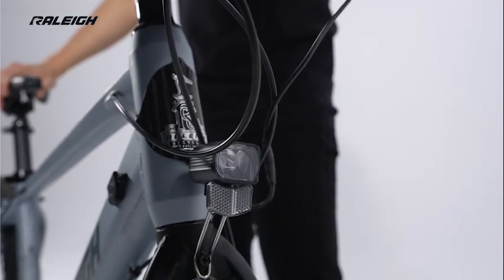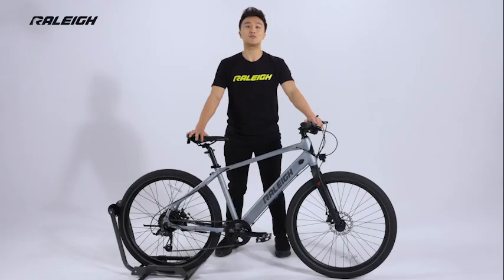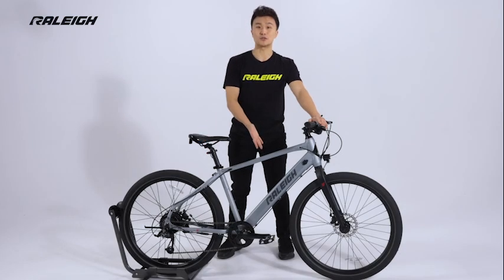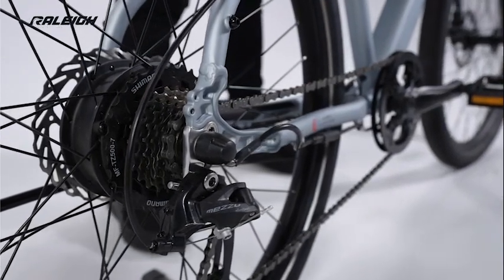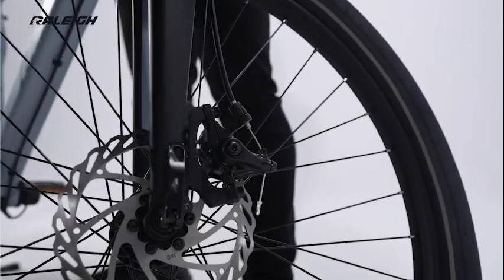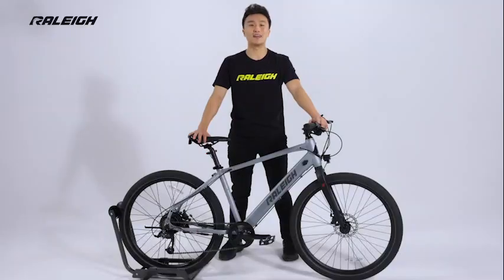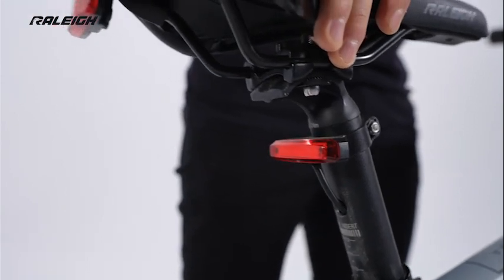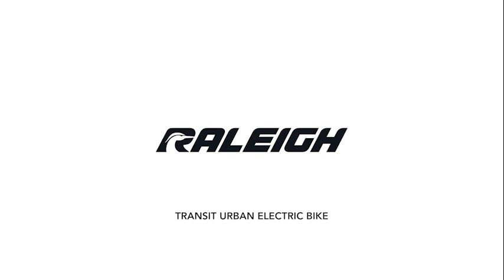Learn More about the Raleigh Transit Urban Electric Bike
The Raleigh Transit Urban E-bike is a performance-oriented city bike that features a pedal-assist 250-Watt, 36 volt hub-drive motor that only kicks in when you’re pedaling the bike. The motor utilizes a cadence sensor that detects when the pedals are moving. With the 10.5Ah battery and controller fully integrated into the frame, this bike feels, rides, and looks like a standard bicycle, with all the added benefits of a pedal-assist E-bike. With assistance up to 32 km/h and 5 levels of assistance to choose from, using the LCD display on your handlebar, it is easy to control the amount of power output desired. The Transit E-bike is equipped with a durable 6061 aluminum frame, Microshift 7 speed drivetrain with Shimano freewheel, higher end alloy disc brakes, 27.5” x 2.4” puncture resistant tires, and front and rear lights. (Note: Bike still operates when battery is discharged)